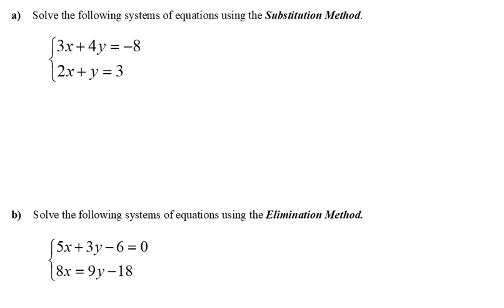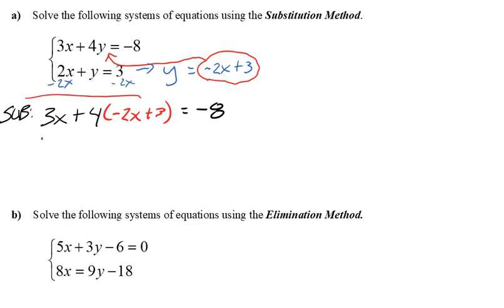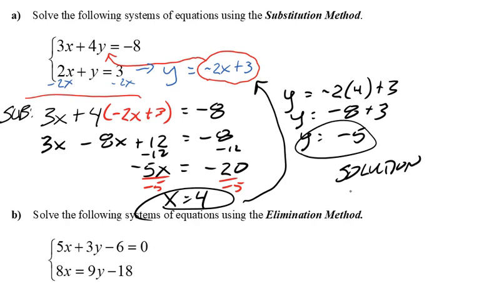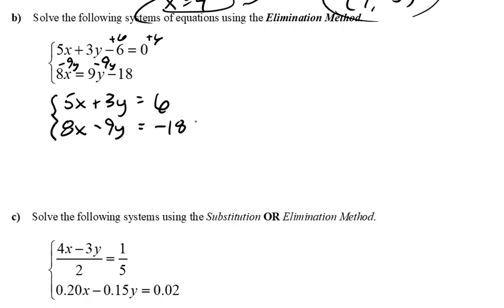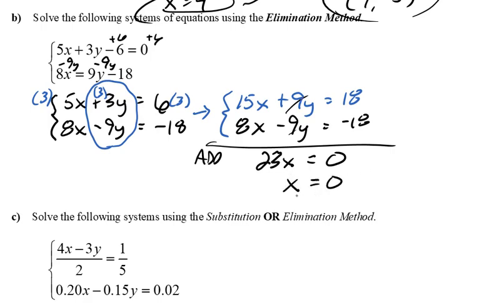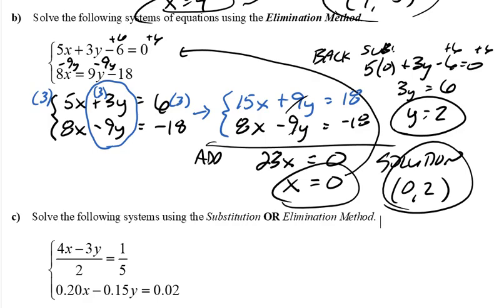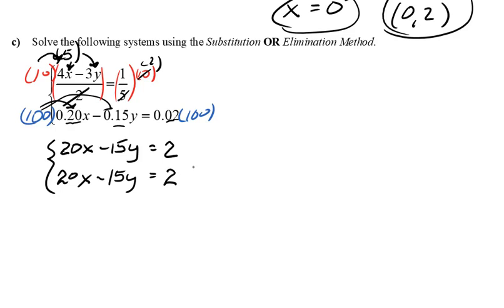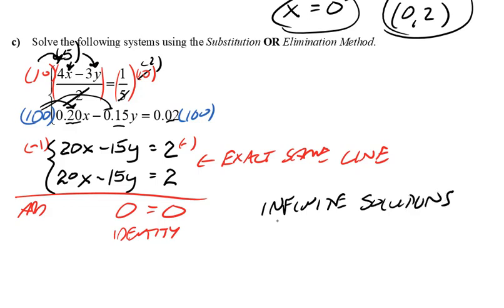Solving Systems of Equations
Solving Systems of Equations using the Substitution  and  the Elimination Methods.